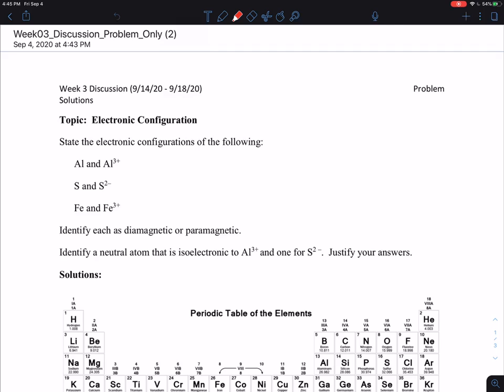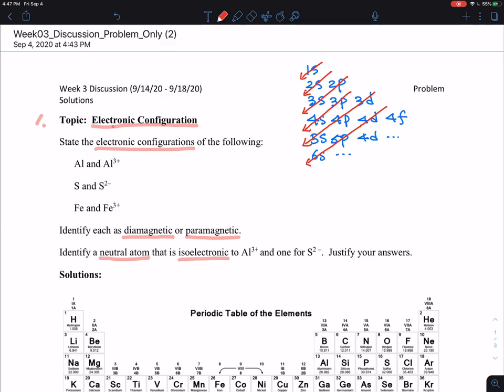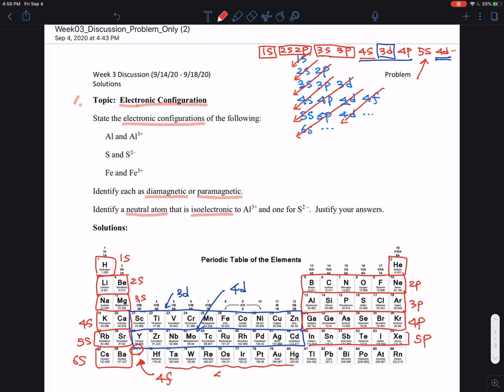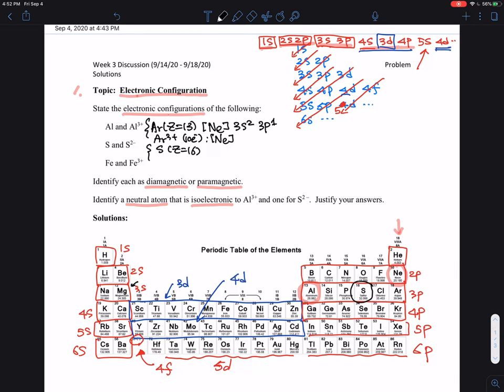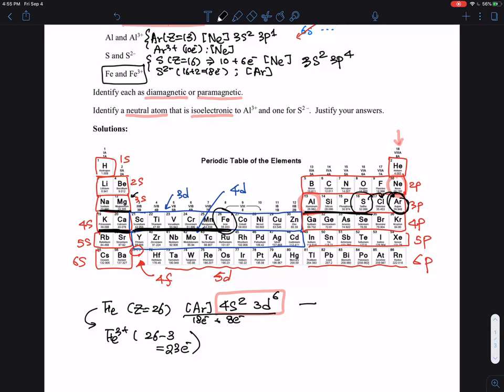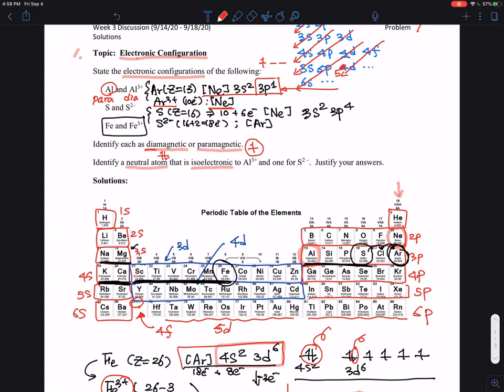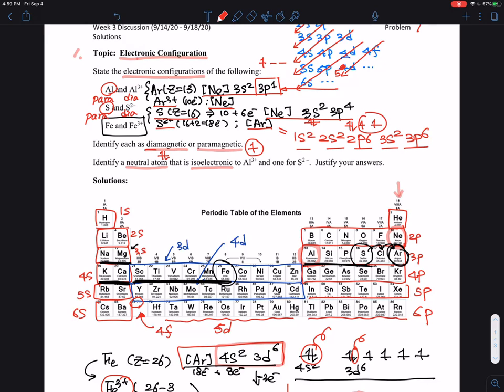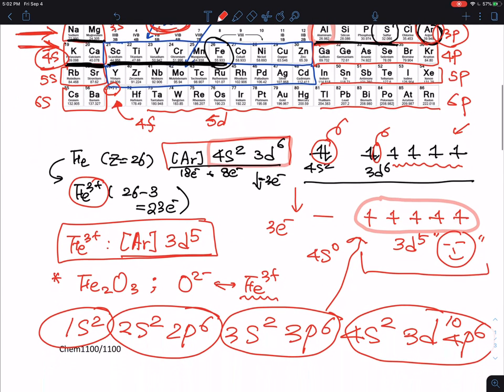Week03_01 Electronic Configuration